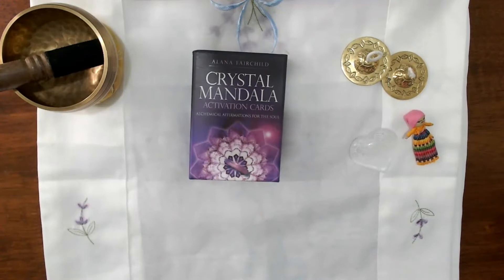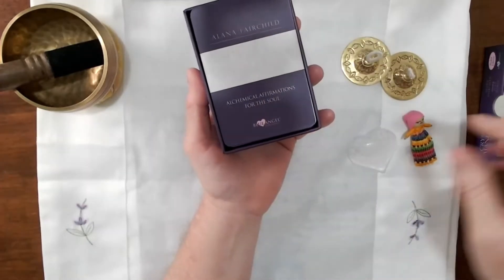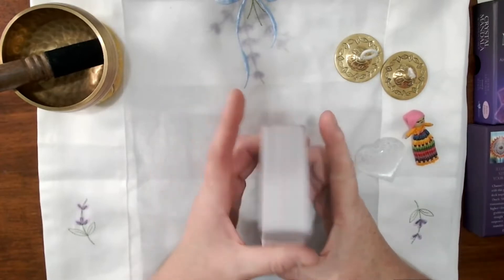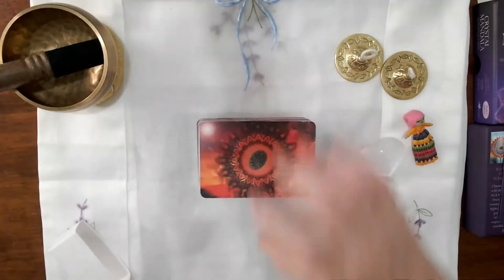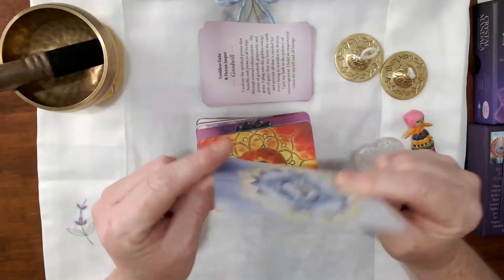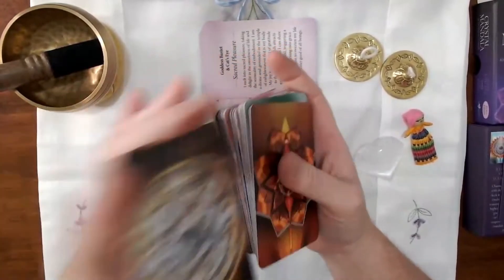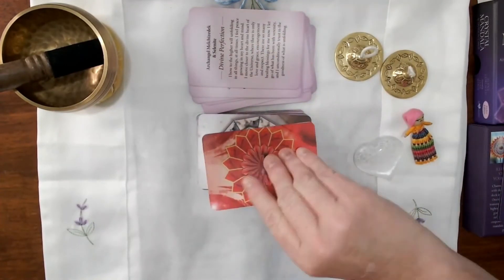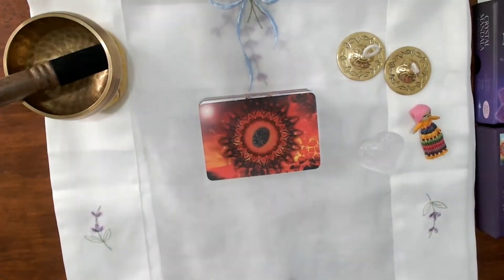Crystal Mandala Activation Cards Unboxing - Alana Fairchild. Oracle deck review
Unboxing this set of 54 cards called ' Crystal Mandala Activation Cards' by Alana Fairchild and I thought I would share them with you. They are produced by BlueAngel Publishing and the stunning art work is created by Jane Marin. Enjoy!

Crystal Oracle Deck Review

+++ Cards +++

Crystal Mandala Activation Cards ~ Alana Fairchild ~
(*) Available from Amazon.com.au
(*) Available from Amazon.com